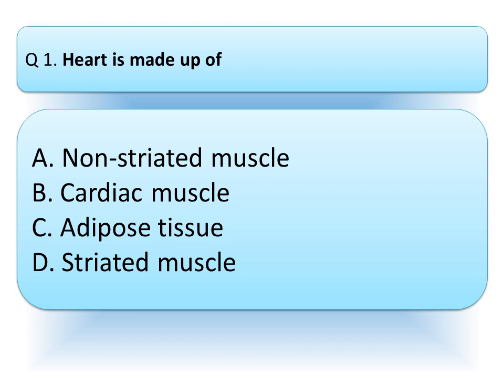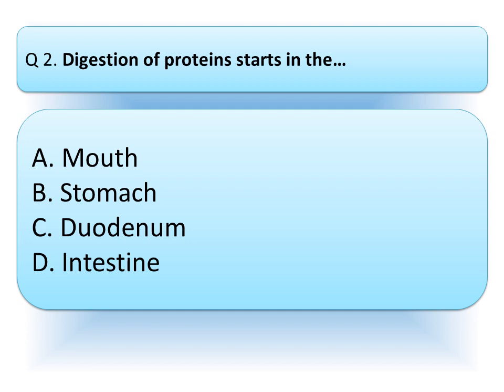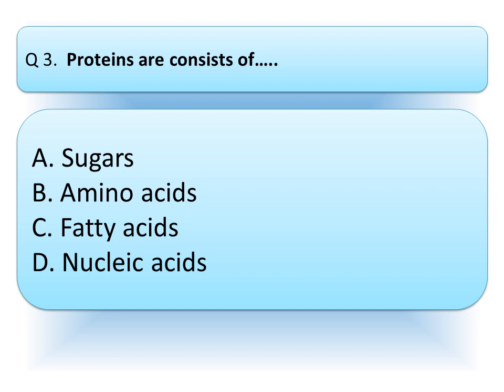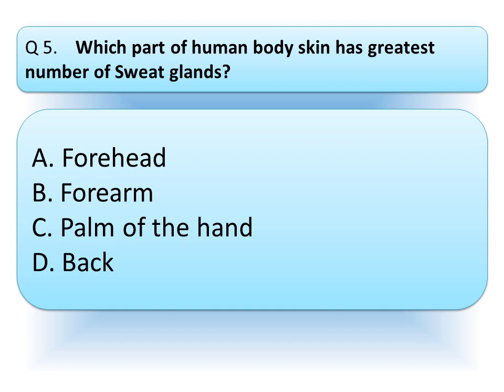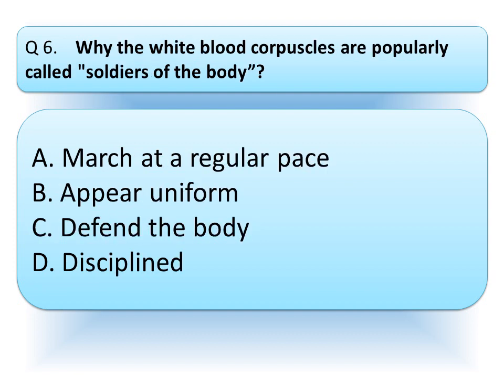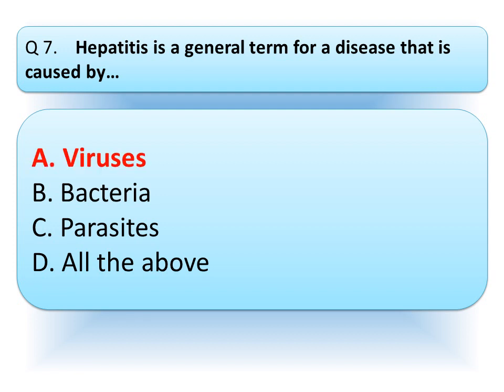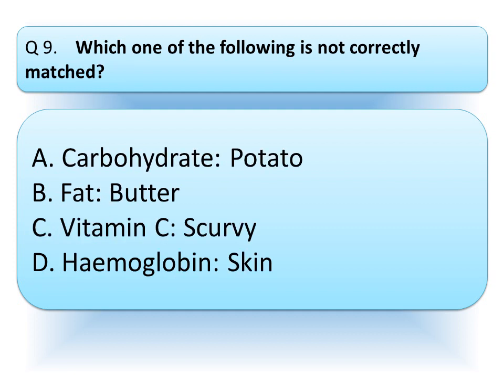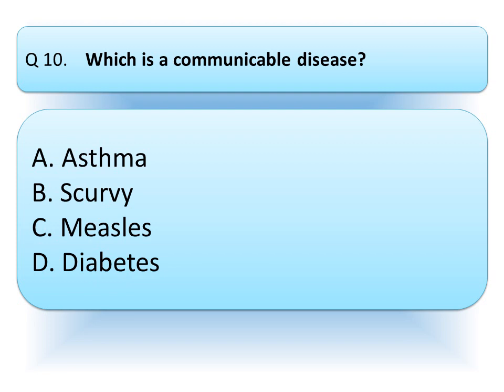2023 science Olympiad Question with answers for class 7 and class 8 kids students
Indian Talent Olympiad (ITO) is a top Olympiad organization in India that conduct Olympiad exams for class 1 to class 10.Olympiad exams organized by ITO are scholarship exams that follows the academic school board syllabus for grade 1 to 10. Our Olympiad exams are International Science Olympiad(ISO), International Maths Olympiad IMO , English International Olympiad(EIO), General Knowledge International Olympiad (GKIO),International Computer Olympiad(ICO), National Social Studies Olympiad(NSSO), International Drawing Olympiad(IDO) , National Essay Olympiad(NESO).Refer Olympiad books , Online Olympiad Tests for practice and prepare. Olympiad exam registrations are open for School and students along with Olympiad Dates ,benefits details.